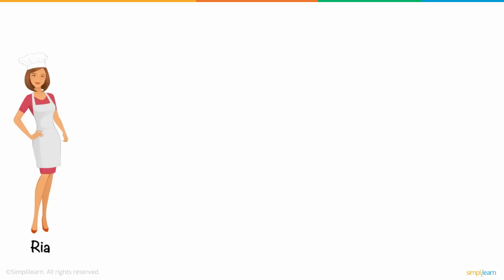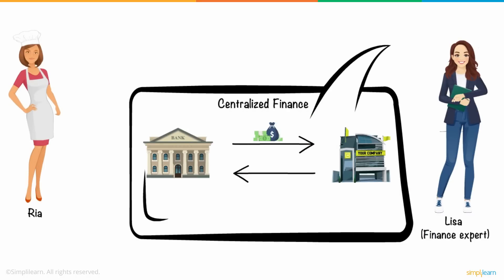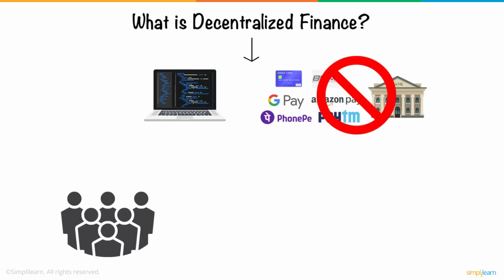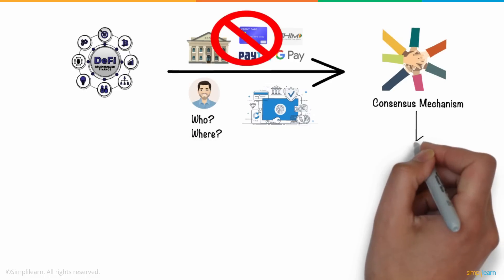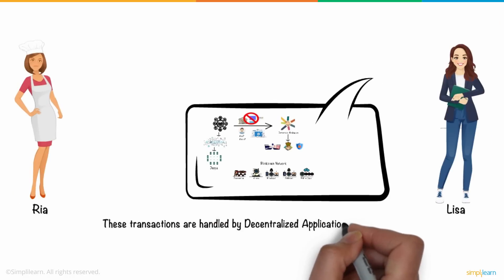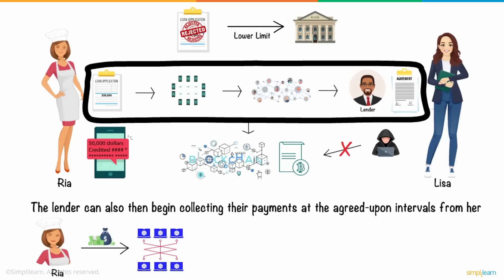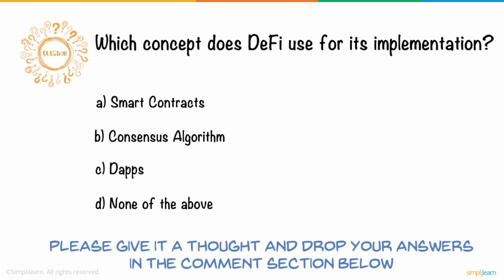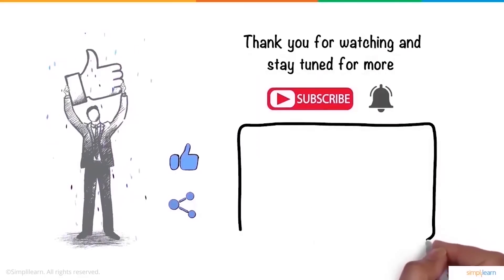What is DeFi? | Decentralised Finance Tutorial For Beginners | Simplilearn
This video by Simplilearn is based on What is DeFi? and How DeFi works? DeFi is a short form for Decentralised Finance. Decentralized finance offers financial instruments without relying on intermediaries such as brokerages, exchanges, or banks by using smart contracts on a blockchain. Don't forget to take the quiz at 04:13!

This video covers the following:
00:00 Introduction to what is DeFi?
01:14 What is DeFi?
04:13 Quiz about what is DeFi?

Blockchain is one of the leading technologies in the IT world. Blockchain is a revolutionary technology that has changed how transactions work. It intends to provide a safe and secure mode of transactions, by using digital cryptocurrencies, that cannot be manipulated by anyone with ulterior motives. Blockchain is a set of blocks that record information of transactions like who made the transaction to whom, the amount of trade in the form of a digital ledger that is distributed across the entire network, making it more secure and impossible to change, hack or cheat the system. Then it is verified and validated by every node in the blockchain network to proceed with the process of making the transactions.

✅Skills Required
- Cryptography and Cryptocurrency
- Bitcoin
- Distributed ledger
- Hyperledger
- Ethereum Blockchain
- Consensus
- &more